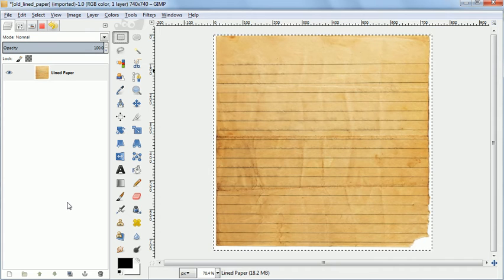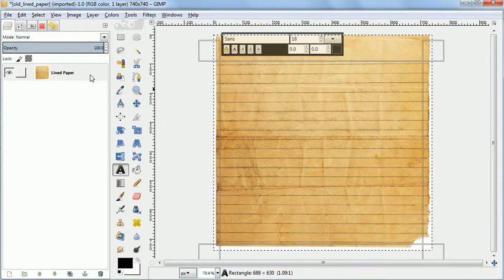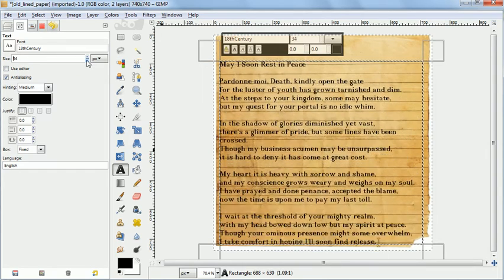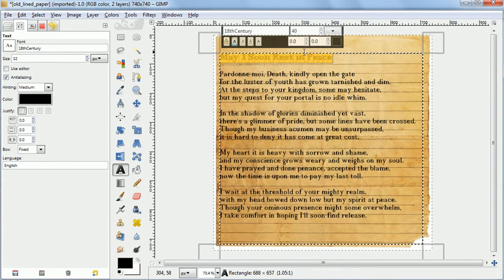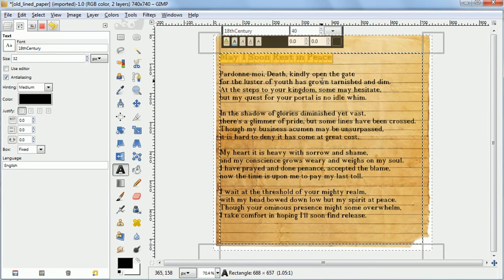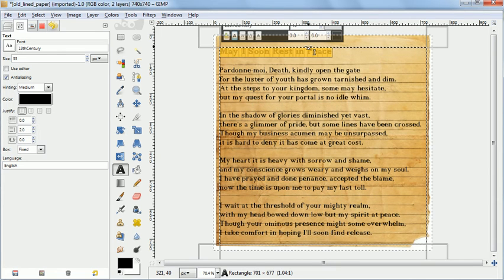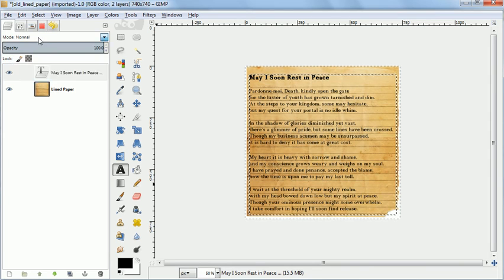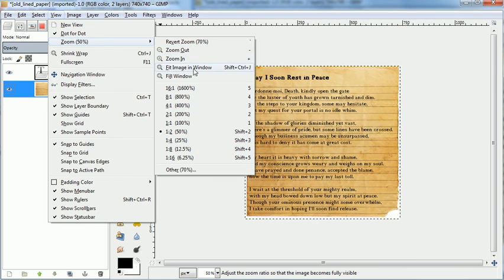Writing Inside The Lines - Gimp 2.8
Mini-lesson on adding text to lined paper with tips on adjusting attributes for both whole text boxes and selected text.